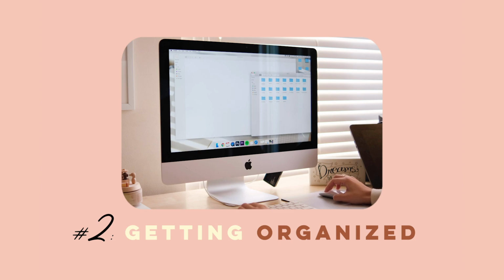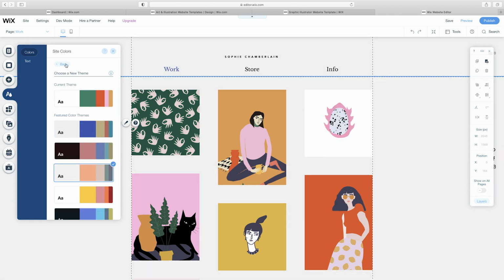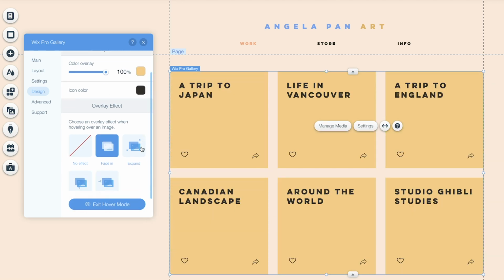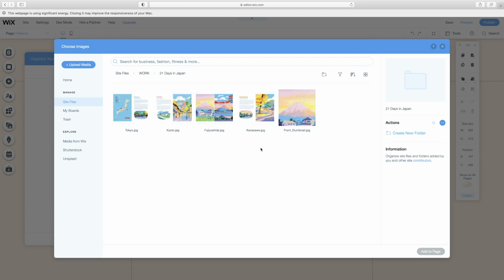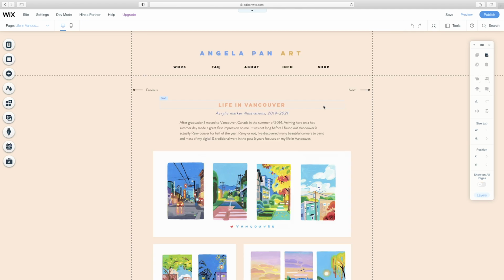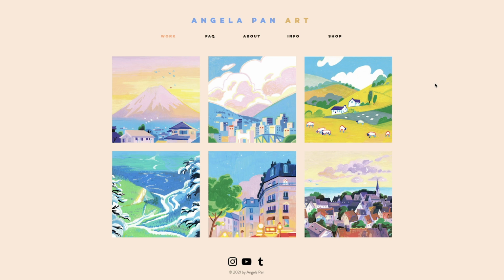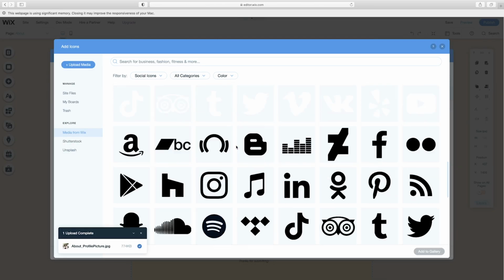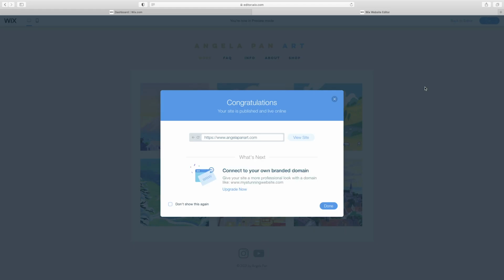How to Create a Portfolio Website | Design & Edit Portfolio Website for Artists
Hi Guys! Thank you for following along my journey in becoming an independent artist. In this video I partnered with Wix.com to build a brand new website for myself and to demonstrate the step by step process for you guys. If you are in need of a portfolio or a website to showcase your art, I hope this video will be helpful. Wix's interface is really intuitive and once I got used to it I was really loving this website building process.

Time stamps for easy viewing:

0:00 Intro
1:14 Collecting inspiration
2:12 Organizing art files
2:49 Getting started
4:45 Home page/Work page
7:13 Project page/Subpages
11:06 FAQ page
11:42 About & Info pages
13:47 Mobile version

⊳Digital Art Station:
Imac 21" + Cintiq Pro 16
Cintiq stand:
US CA
Cheaper alternatives:
Cintiq 16:
US CA
Huion Pro 16:
US CA

⊳Filming:
Sony ZV-1 for drawing process:
US CA
FUJI XT4 for everything else:
US CA
VILTROX 23mm F1.4:
US CA
Tripod:
US CA

Amazon shop